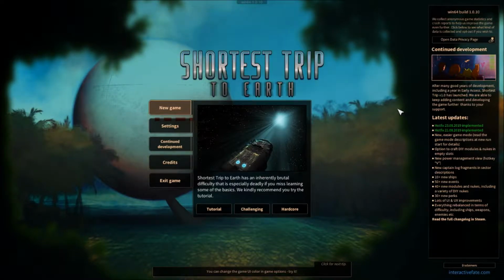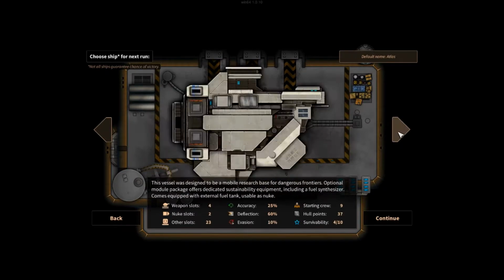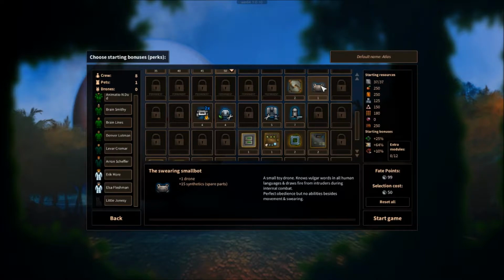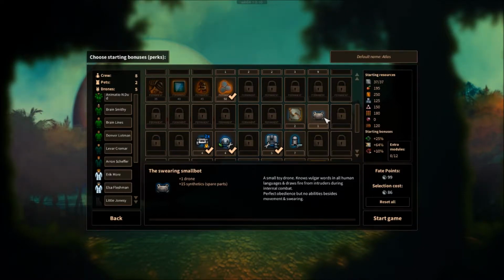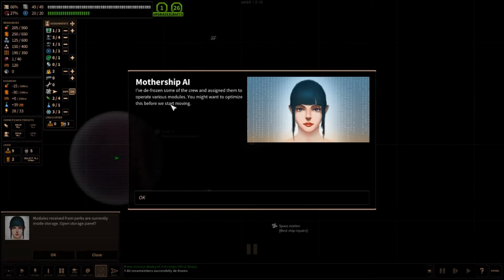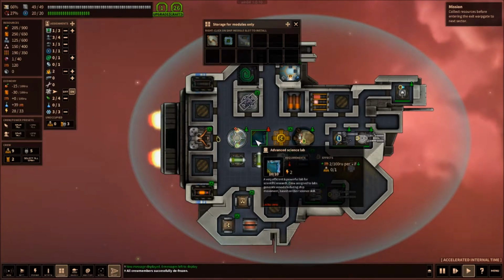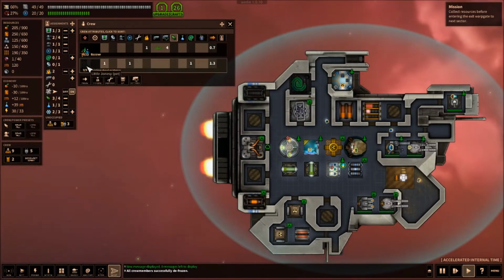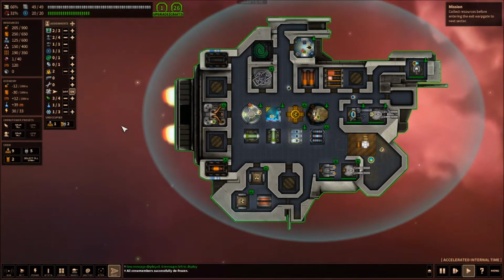Shortest Trip to Earth #1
Hi all I'm The Dyslexic Gamer a YouTubere and Game master. I make gaming videos and play lots of 40k, Warhammer games, Table top RPG's and indie games, I really hope you enjoy my gameplay and commentary, I put my videos on youtube just for fun and to bulled a community where we can chill and have a good time